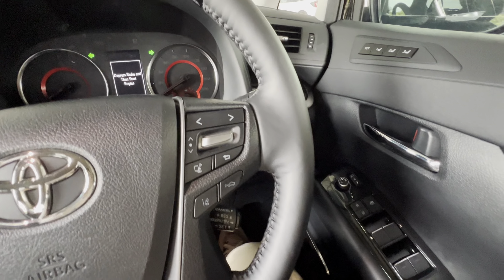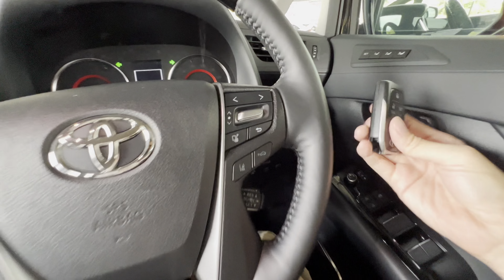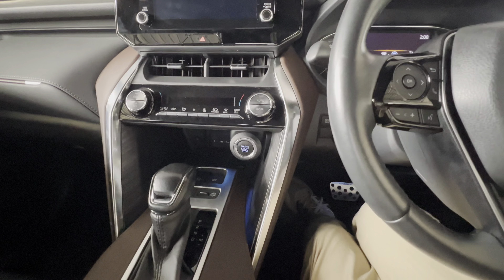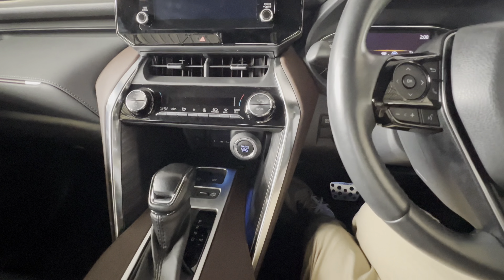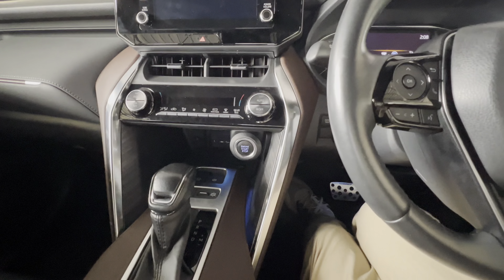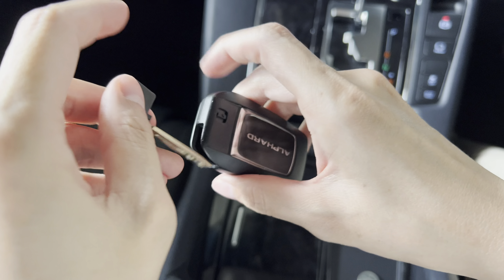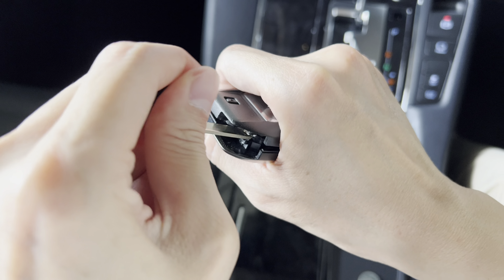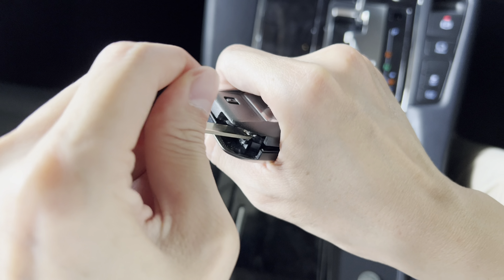Remote Battery Dies? [Toyota & Lexus]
Ever found yourself with a dead remote for your Toyota Alphard, Harrier, or Lexus RX300 and not sure what to do? No problem—I’ve got you! In this video, I’ll guide you through the steps to unlock your car, get inside, and start the engine, even if your remote battery is completely drained. Plus, I’ll show you how to replace that battery, so you’re never stuck in this situation again.